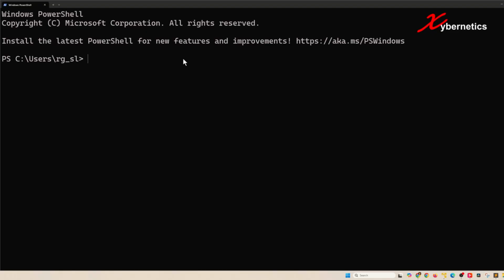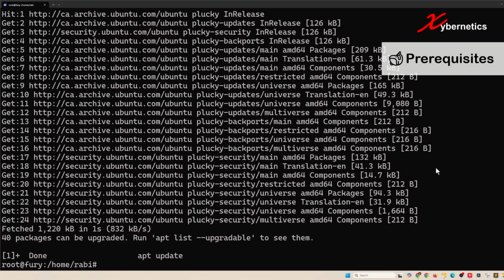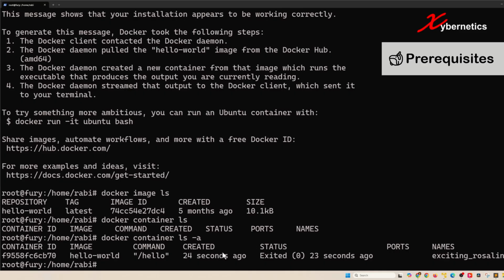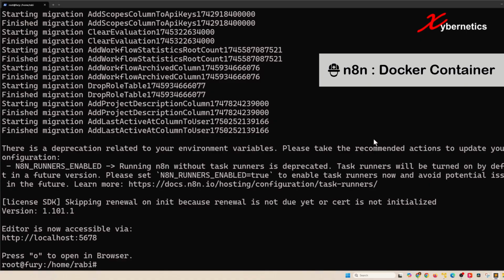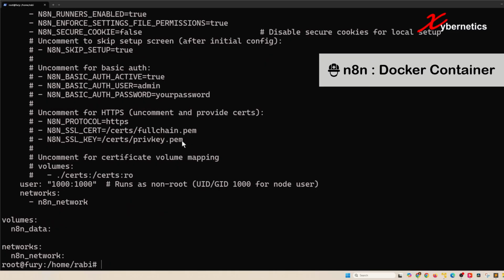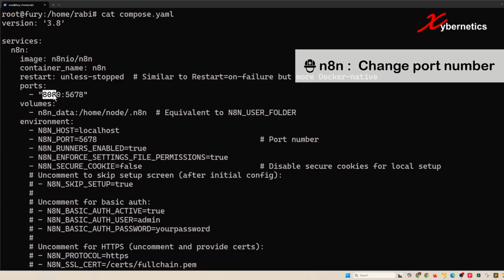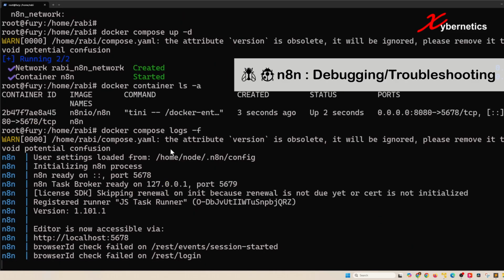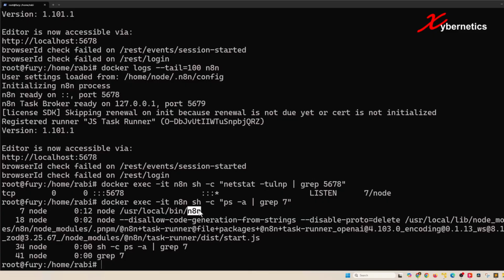Installing n8n Locally as a Docker Container In Linux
Learn how to install N8N locally onm a Docker container in Linux.

Here are the commands featured in my video

🦹🏻 LOGGING IN AS A SUPER USER:
# Login as Super User
sudo su

# Linux version:
lsb_release -a

# Update and upgrade packages:
apt update & upgrade -y

🌟 PREREQUISITES
Installing Docker and Docker Compose Prerequisites

🐋 Install Docker Engine:
# Install required packages for Docker
apt-get install -y ca-certificates curl gnupg

install -m 0755 -d /etc/apt/keyrings
curl -fsSL | sudo gpg --dearmor -o /etc/apt/keyrings/docker.gpg
chmod a+r /etc/apt/keyrings/docker.gpg

# Set up the repository (adds Docker's official package repository to your Ubuntu/Debian system's APT sources list)
echo \
  "$(. /etc/os-release && echo "$VERSION_CODENAME")" stable" | \
  sudo tee /etc/apt/sources.list.d/docker.list › /dev/null

apt-get update    # Update your package list in your OS
apt-get install -y docker-ce docker-ce-cli containerd.io docker-buildx-plugin docker-compose-plugin

# Verify installation
docker --version
docker container ls -a
docker container prune

🐋 Docker Compose (recommended):
# Download the current stable release
curl -L " -s)-$(uname -m)" -o /usr/local/bin/docker-compose

# Apply executable permissions (makes the Docker Compose binary executable)
chmod +x /usr/local/bin/docker-compose

# Verify installation
docker-compose --version

🐋 Post-installation steps (optional but recommended)
# Add your user to the docker group to avoid using sudo (these commands configure your Linux user account to run Docker commands without needing sudo each time)
usermod -aG docker $USER
newgrp docker                 # Refresh group membership

🐋🧪 Testing Docker and Docker Compose 🧪
docker --version
# Should show something like: Docker version 24.0.7, build afdd53b

docker-compose --version
# Should show something like: Docker Compose version v2.23.0

🌟 Basic n8n Docker Container

⛑️ Pull the n8n Docker image
docker pull n8nio/n8n

⛑️ Pre-create directory with correct permissions
# Create the directory
mkdir -p ~/.n8n

# Set correct ownership (UID 1000 = node user inside container)
chown -R 1000:1000 ~/.n8n

# Verify permissions
ls -ld ~/.n8n         # Should show drwxr-xr-x with owner UID 1000

⛑️ Run n8n container
docker run -dit --name n8n -p 5678:5678 -v ~/.n8n:/home/node/.n8n n8nio/n8n

# Docker container log file for n8n
docker logs n8n

⛑️✅ Using Docker Compose (Recommended)
Create a compose.yaml file
nano compose.yaml

Paste these into the "compose.yaml" file
version: '3.8'

services:
  n8n:
    image: n8nio/n8n
    container_name: n8n
    restart: unless-stopped  # Similar to Restart=on-failure but more Docker-native
    ports:
      - "5678:5678"
    volumes:
      - n8n_data:/home/node/.n8n  # Equivalent to N8N_USER_FOLDER
    environment:
      - N8N_HOST=localhost
      - N8N_PORT=5678                                    # Port number
      - N8N_RUNNERS_ENABLED=true
      - N8N_ENFORCE_SETTINGS_FILE_PERMISSIONS=true
      - N8N_SECURE_COOKIE=false                          # Disable secure cookies for local setup
      # Uncomment to skip setup screen (after initial config):
      # - N8N_SKIP_SETUP=true
      # Uncomment for basic auth:
      # - N8N_BASIC_AUTH_ACTIVE=true
      # - N8N_BASIC_AUTH_USER=admin
      # - N8N_BASIC_AUTH_PASSWORD=yourpassword
      # Uncomment for HTTPS (uncomment and provide certs):
      # - N8N_PROTOCOL=https
      # - N8N_SSL_CERT=/certs/fullchain.pem
      # - N8N_SSL_KEY=/certs/privkey.pem
      # Uncomment for certificate volume mapping
      # volumes:
      #   - ./certs:/certs:ro
    user: "1000:1000"  # Runs as non-root (UID/GID 1000 for node user)
    networks:
      - n8n_network

volumes:
  n8n_data:

networks:
  n8n_network:

# Start in detached mode
docker compose up -d

# View logs
docker compose logs -f

🚼CHANGE PORT NUMBER:
Edit the service file:
nano compose.yaml

Add this line in the compose.yaml file.
- N8N_PORT=8080
... and edit this line.
    ports:
      - "8080:5678"

🧪TESTING
Accessing n8n using web browser

👍🏻 Best Practice:
Always run apt-get update.
- After adding new repositories
- Before installing new packages
- Periodically to keep your system updated